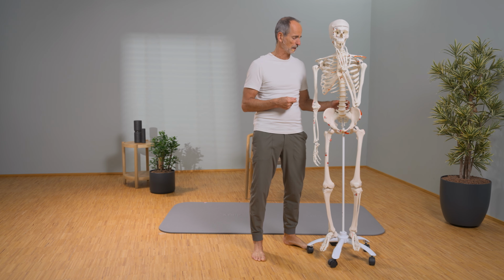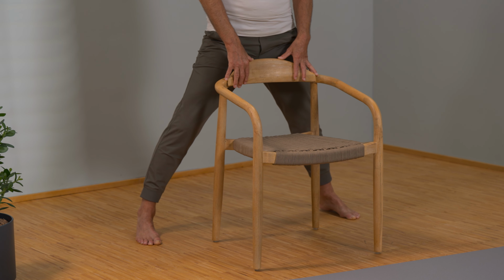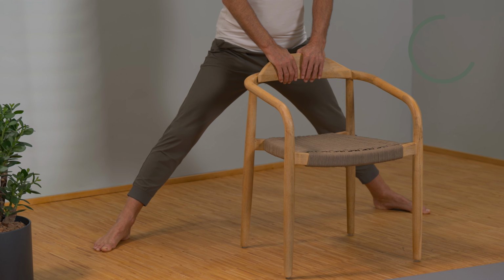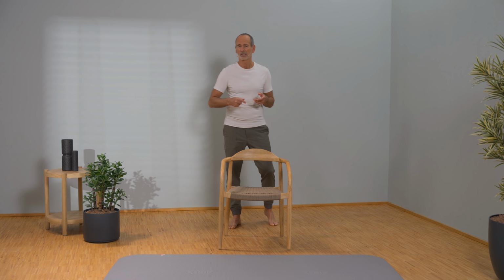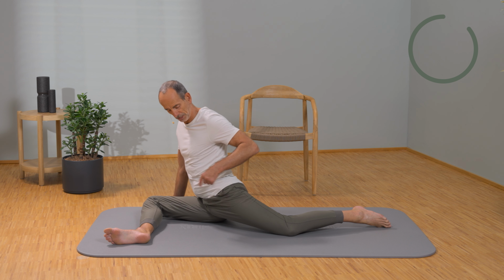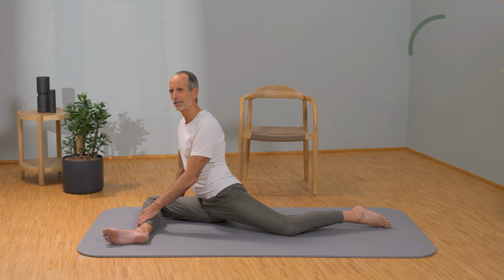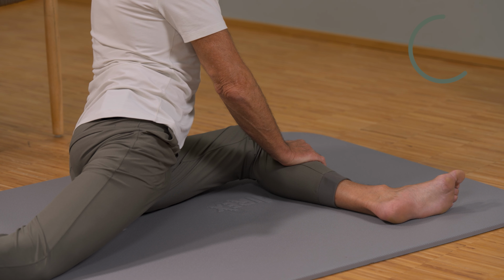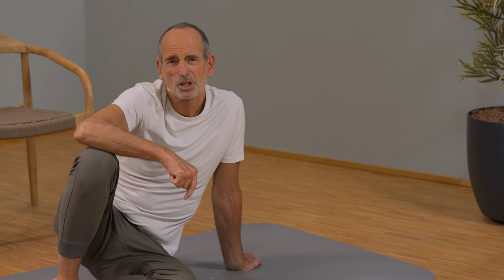Open hip easily - With THESE 2 exercises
Hip stiffness - is perhaps a somewhat complex word, but many people have the problem. When the hip no longer runs smoothly, it is usually very uncomfortable. In this video, we will show you two exercises to counteract this and easily open your hip.